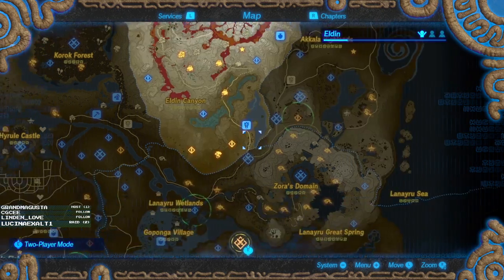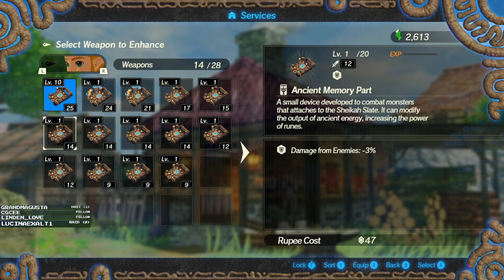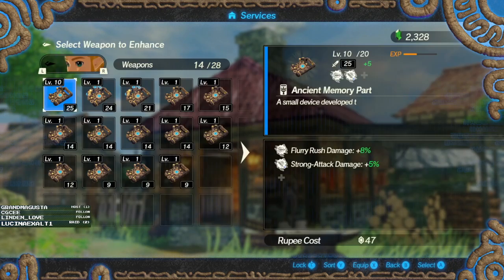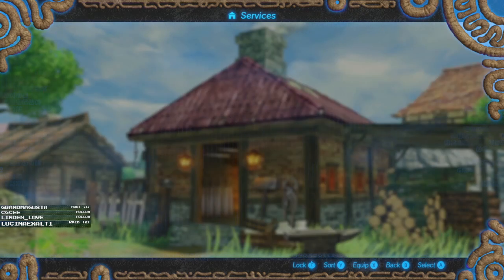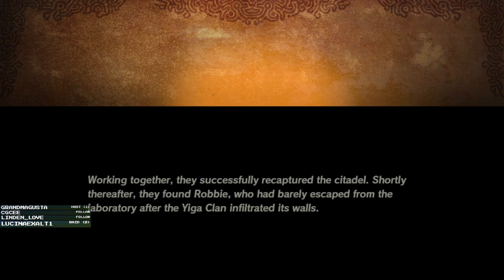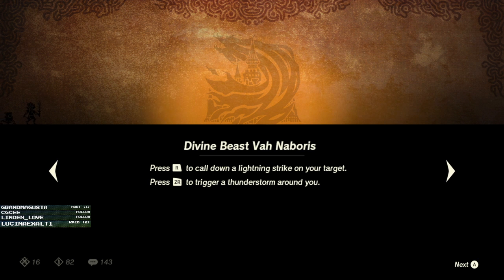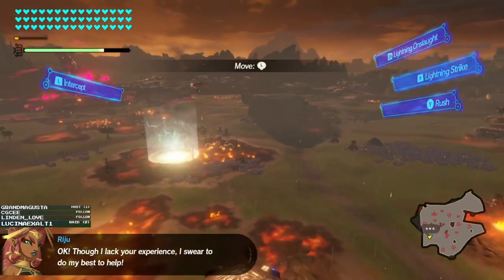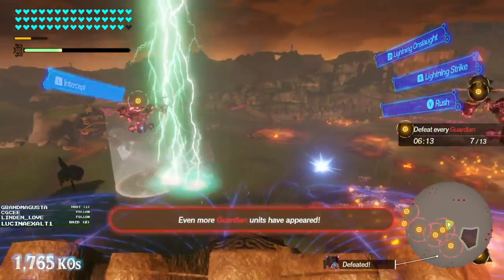Let's FIRSTPLAY Age of Calamity - Part 46 - Zelda is a POWERHOUSE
Ok... the bow of light is no joke.

Also... KOHGA?!?!?